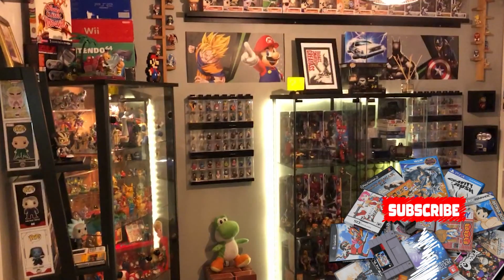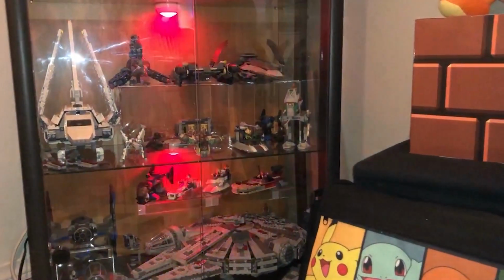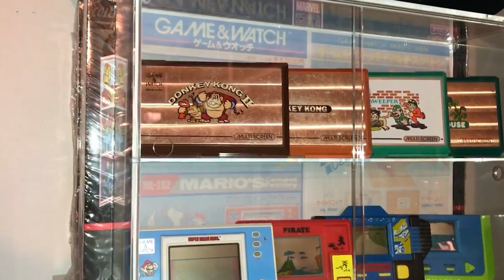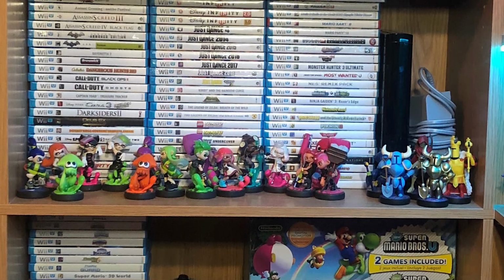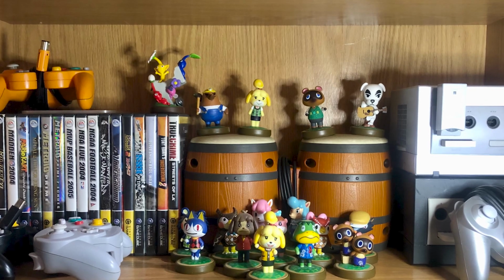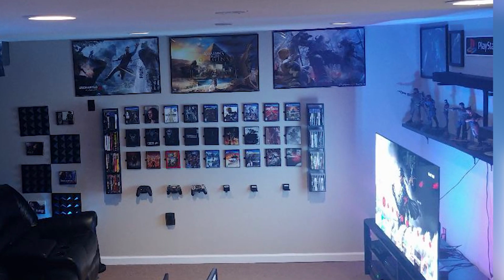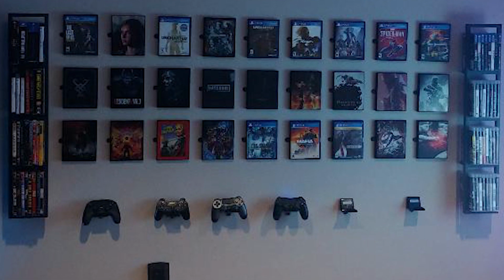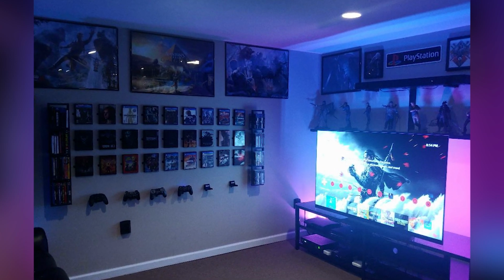Game Room Tours ! Your Game Rooms Your Game Room Ideas #3 Wall mounted goodness!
This is Game room tours! Your game rooms Your Game room Ideas. This is the series where you can send in your game room to be part of a video! We check out the game collections or game rooms and find cool ideas for displaying games and maybe scout out some cool items along the way! If you are interested in sending in your game room photos of your small or big collection there is a link below to the video explaining how to do that!
Collect what you love!

SOCIAL LINKS and MERCH !